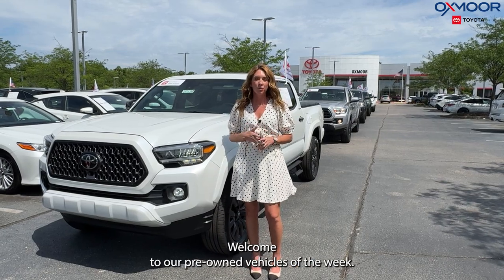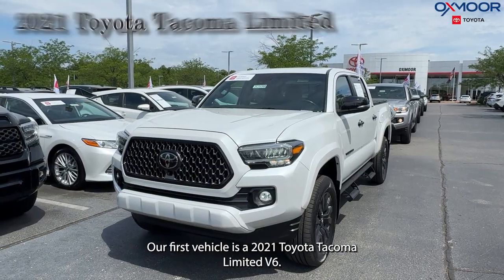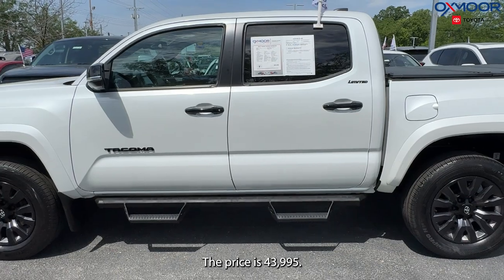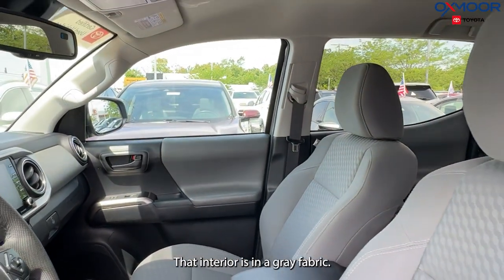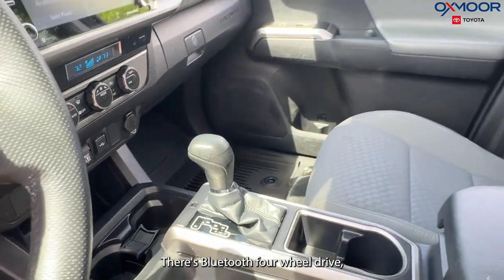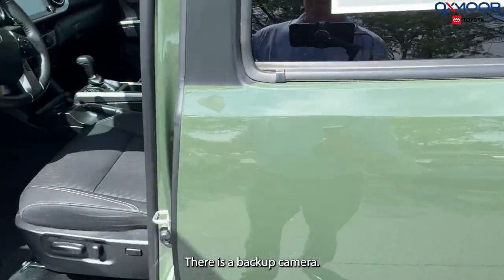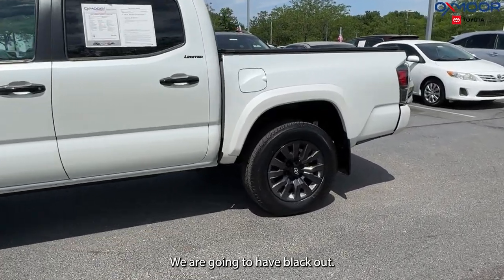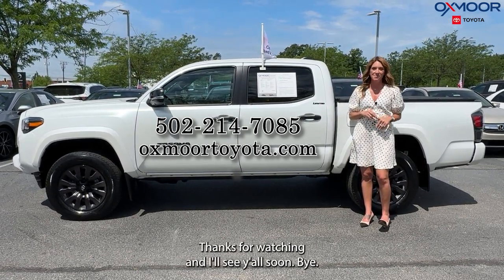Oxmoor Toyota Weekly Used Car Specials, 5/15/24 in Louisville, KY.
This week we are featuring five Certified Pre-Owned Toyota Tacoma's.

Oxmoor Toyota
8003 Shelbyville Road